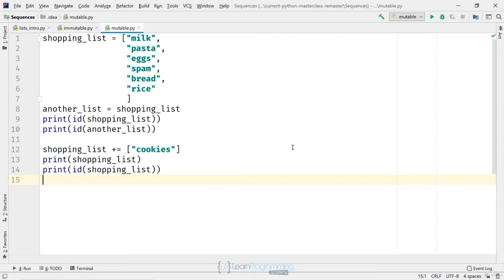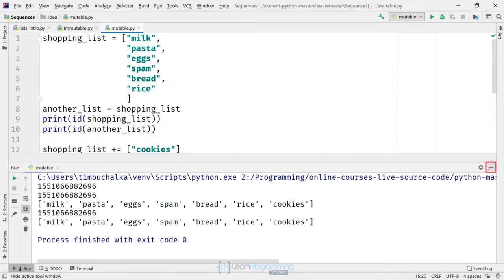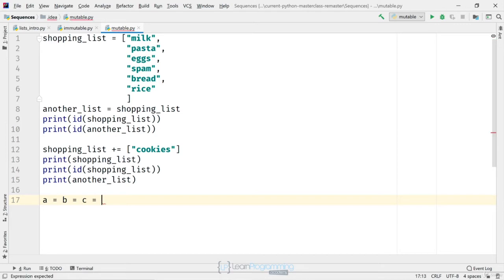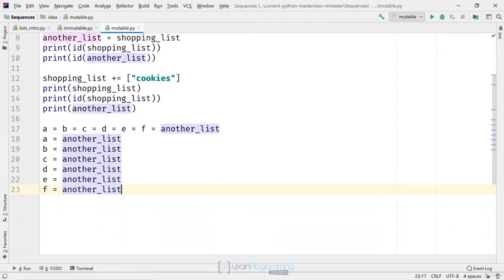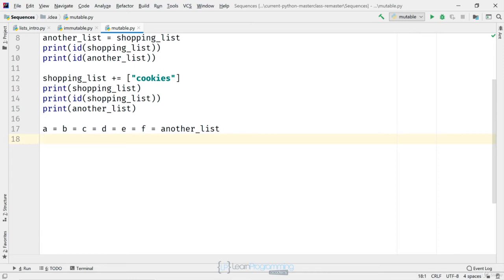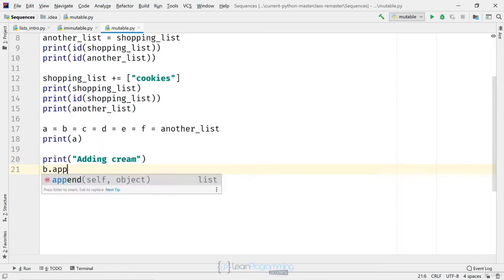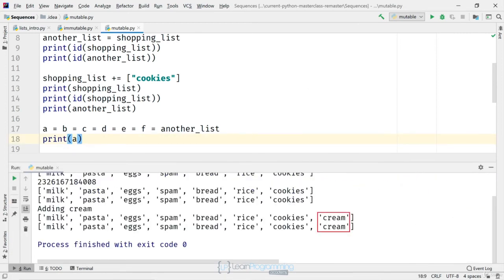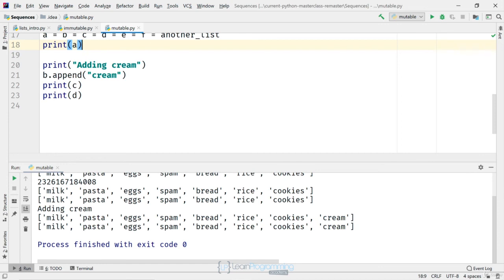5 Binding Multiple Names to a List | Python for life